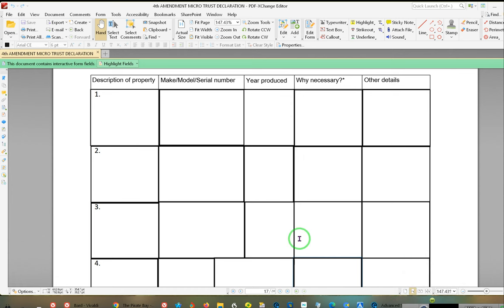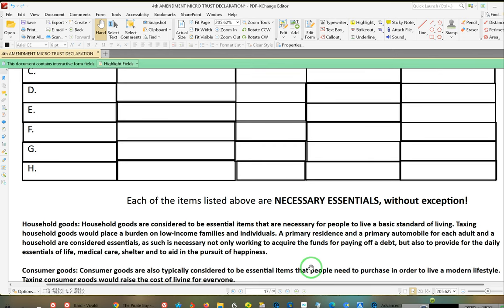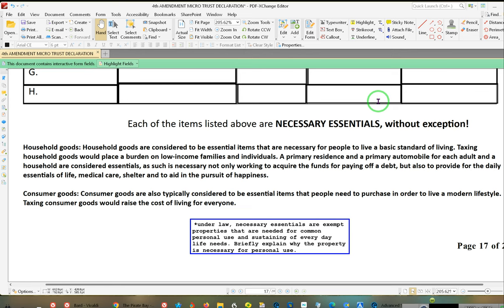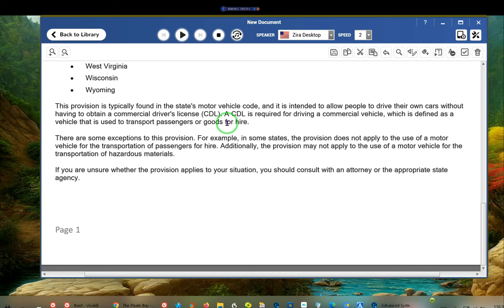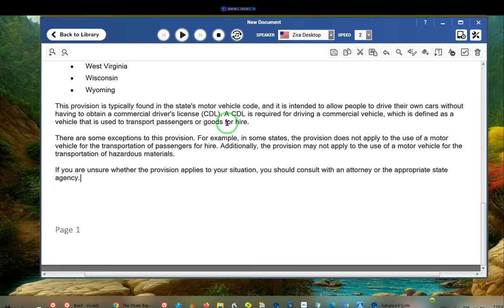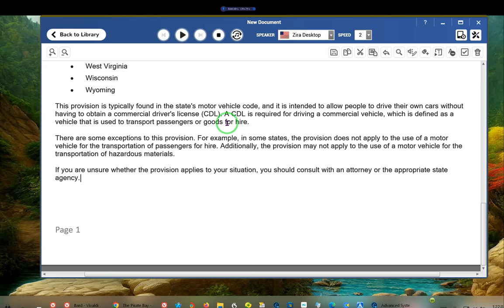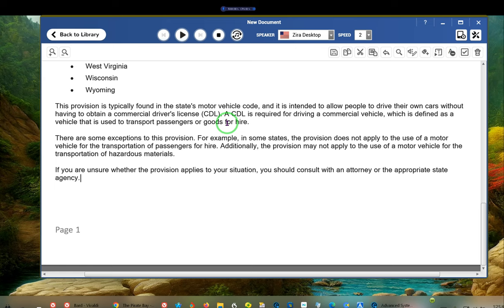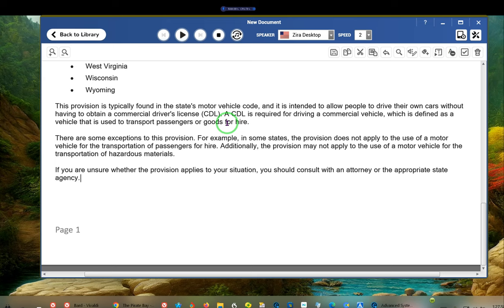The 4th amendment secured in one's PROPERTY Video~~~EFND 2023 09 10